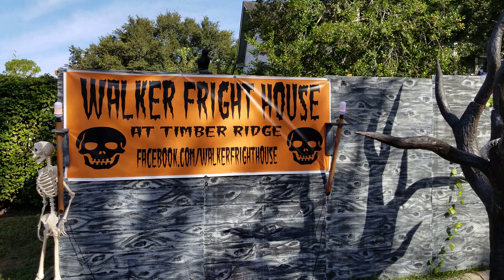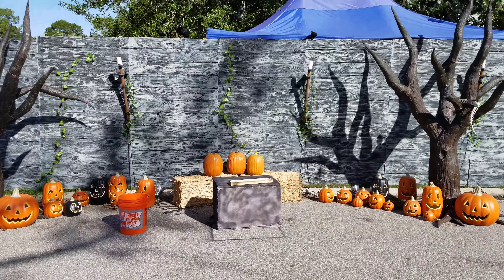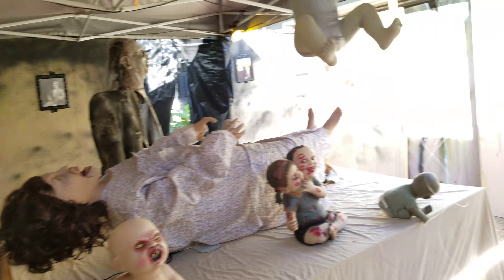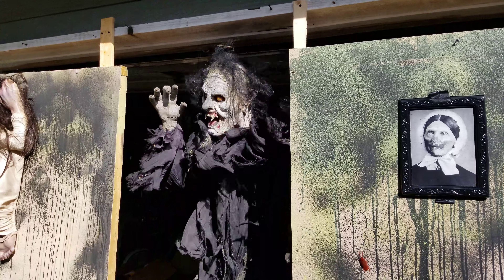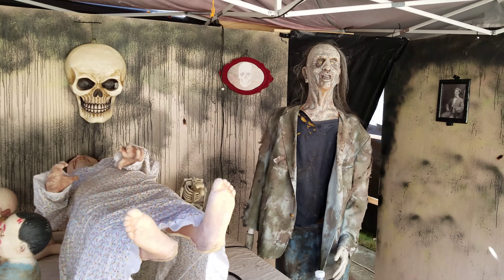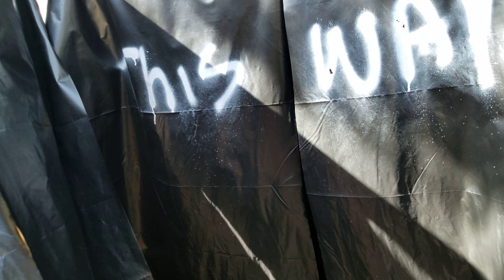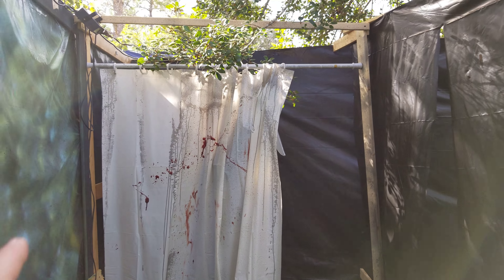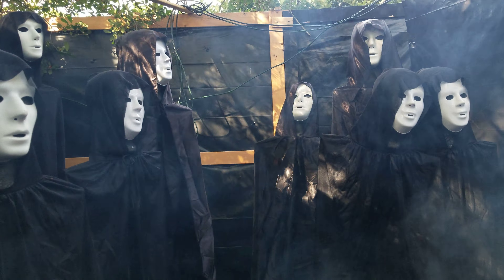2018 WALKER FRIGHT HOUSE DAYTIME WALKTHROUGH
halloween home haunted house walk through. jacksonville, fl with animatronic  and pneumatic props also actors